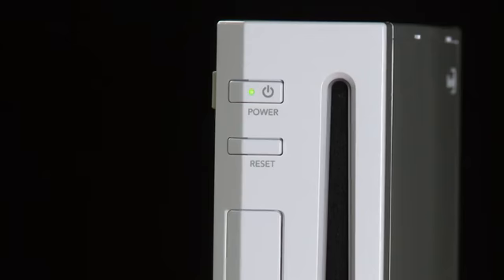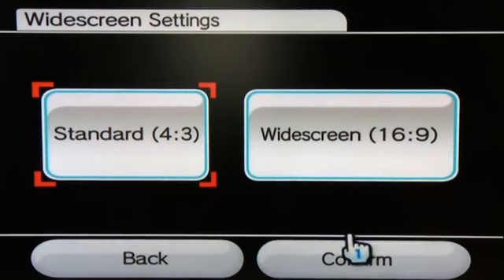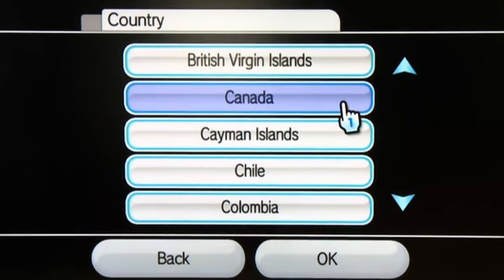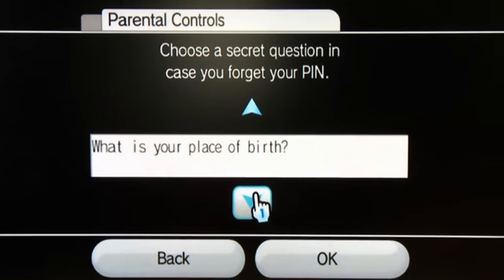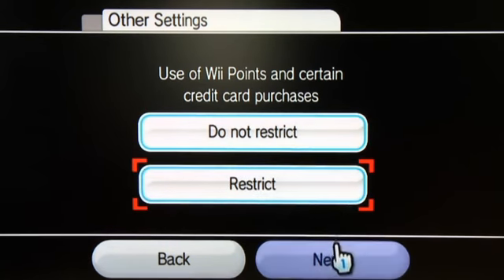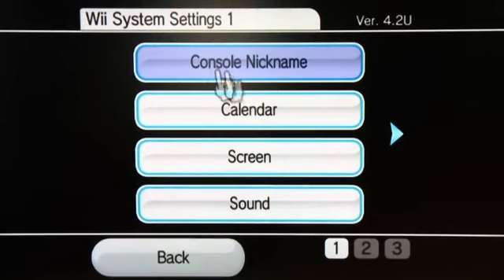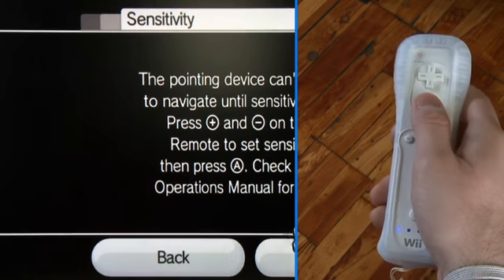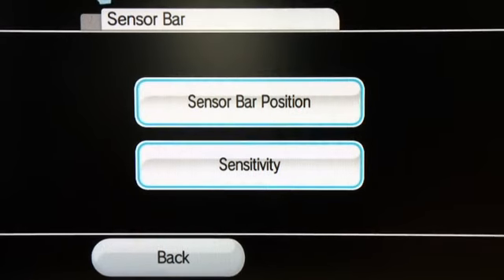How to configure your Wii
Here we walk you through the configuration of your Wii console. We'll show you how to set up your Wii for the first time, which includes setting the time and date, a nickname for the Wii and more @ butterscotch.com